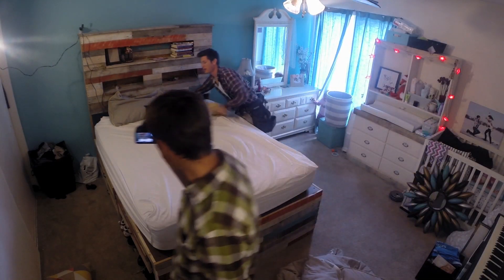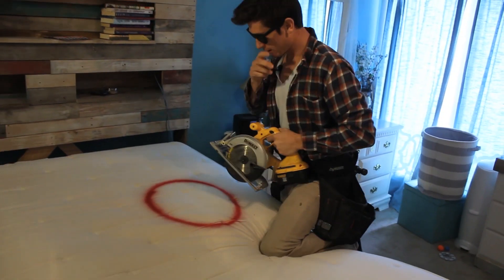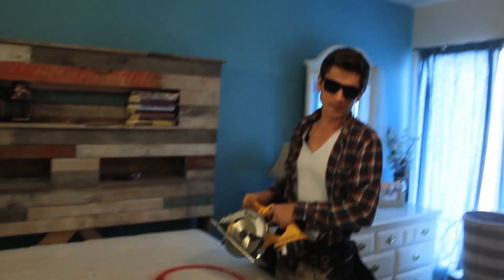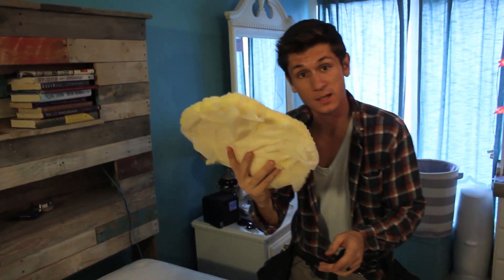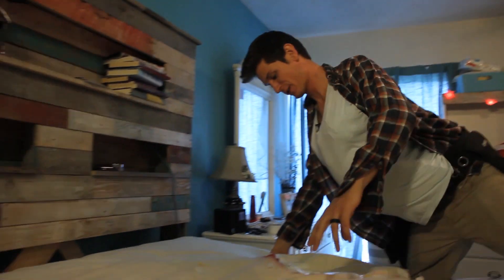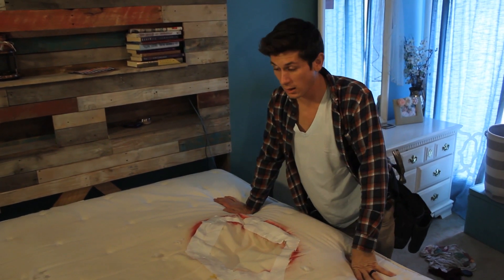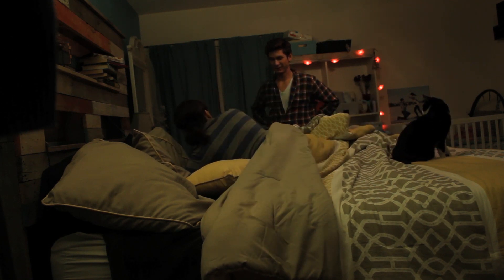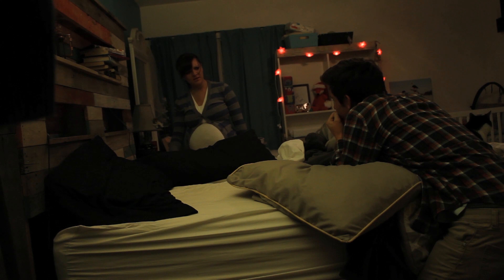Pregnancy Mattress Hack! - #2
Is your pregnant wife having trouble sleeping?? Try out this AMAZING Dad Hack!